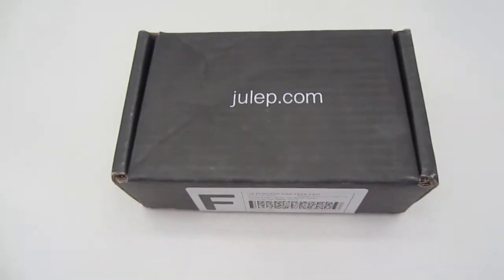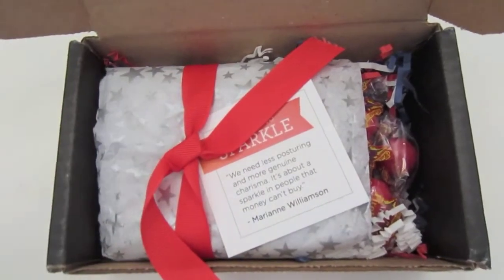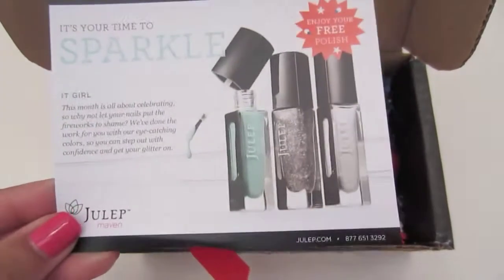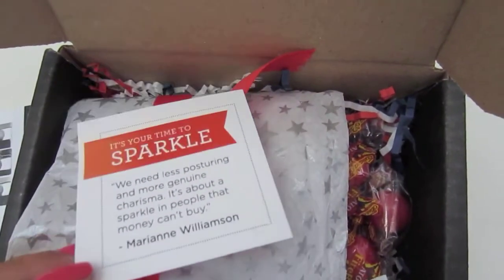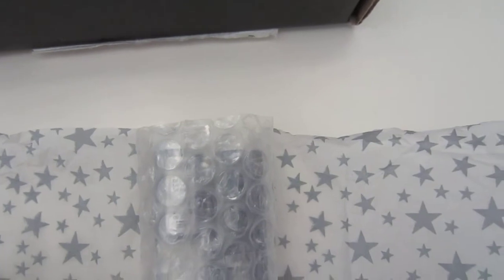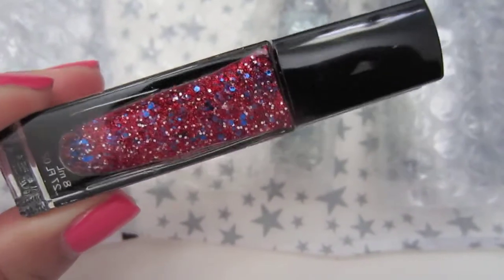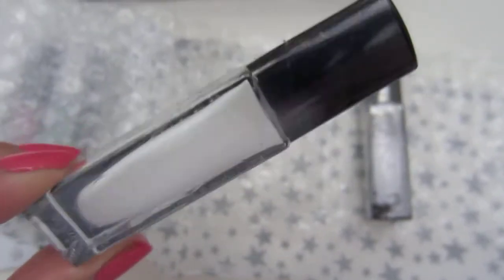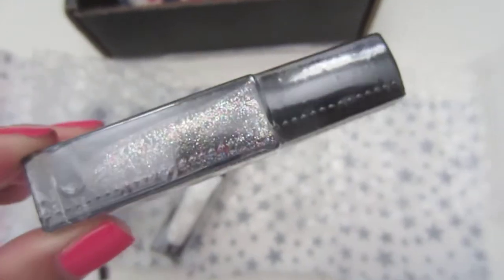Julep Maven Open Box Review